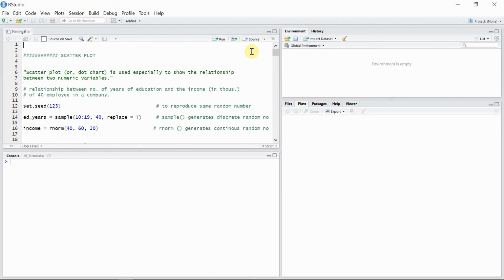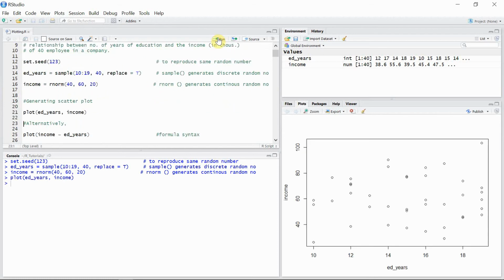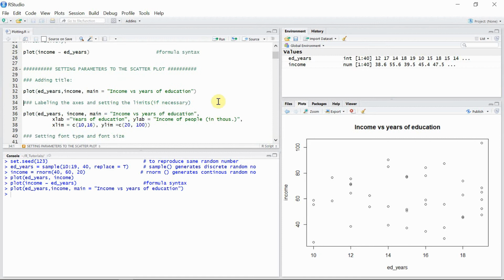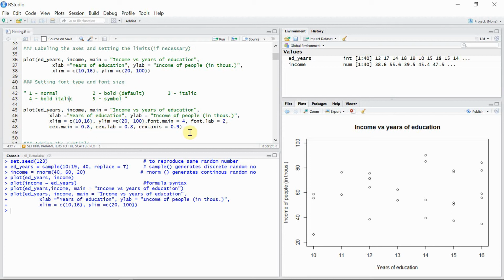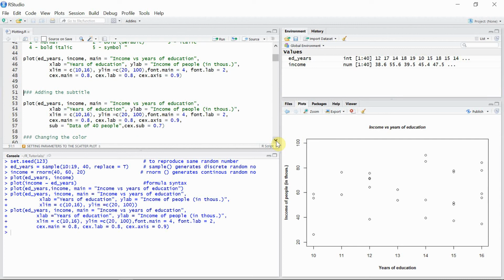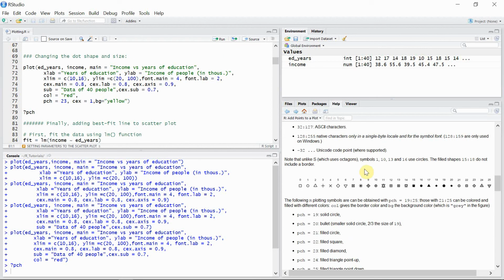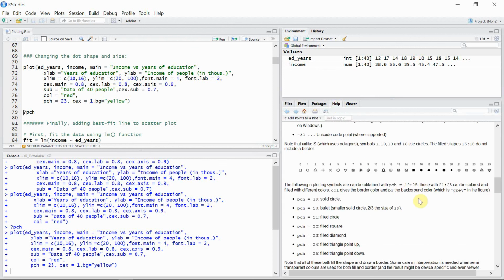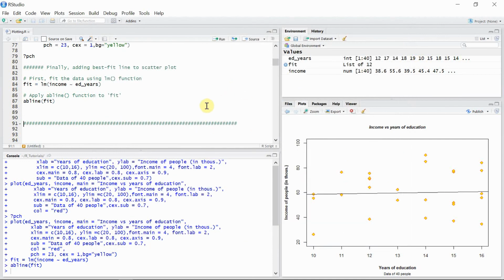Graphics in Basic R || Tutorial - 2 : Scatter plot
This video provides tutorial for SCATTER PLOT in R and also gives  an
in-depth explanation for setting up different PARAMETERS for scatter plots.